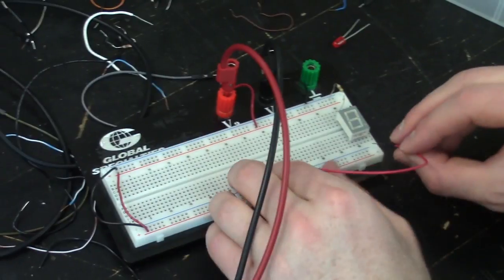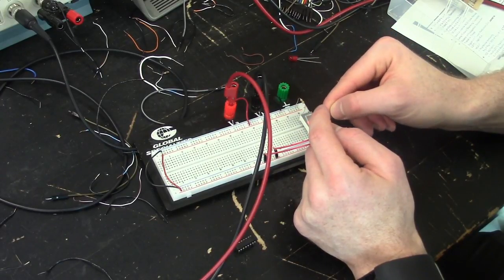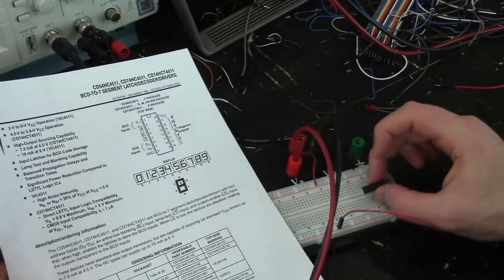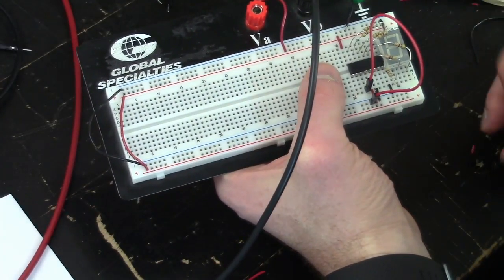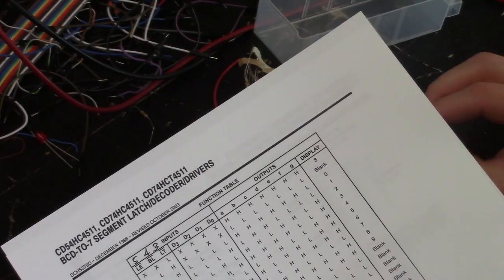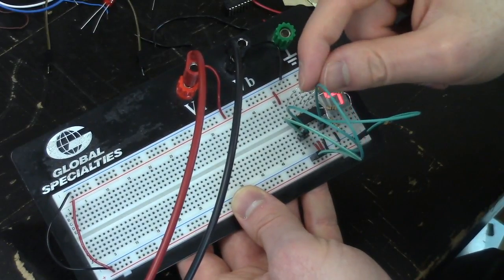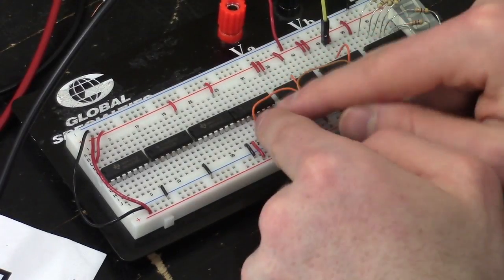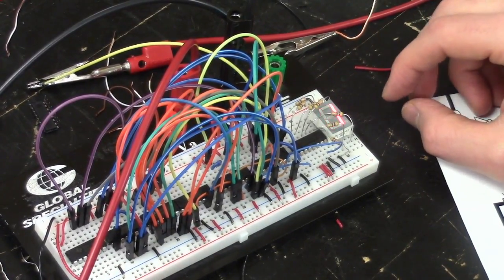7 Segment Display and Decoder with Sequential Logic Design Implementation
Eng Phys 2E04 Electronics Lab Design Project Essential Skills
McMaster University

Filmed and Edited by Ivelina Velikova
Made possible with the support of the Paul R. MacPherson Institute for Leadership, Innovation and Excellence in Teaching